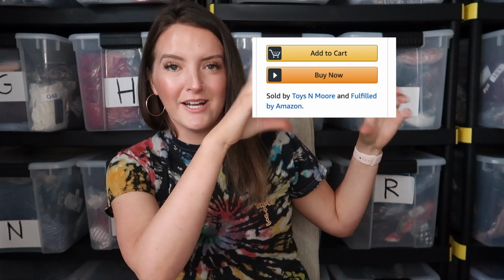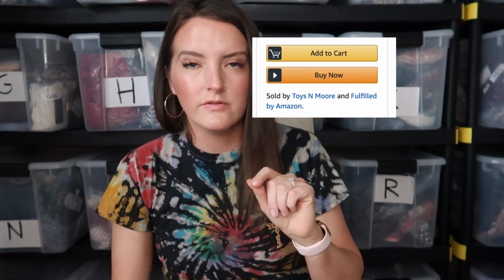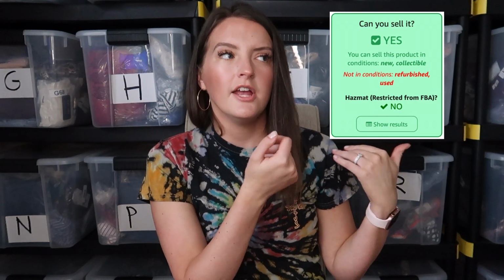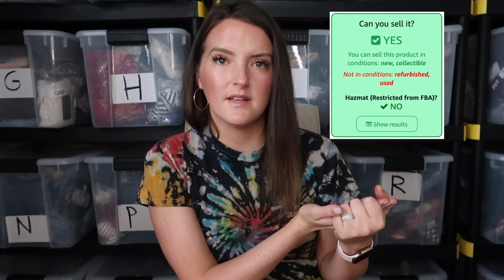HOW TO SELL ON AMAZON FOR BEGINNERS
Our favorite reselling items: